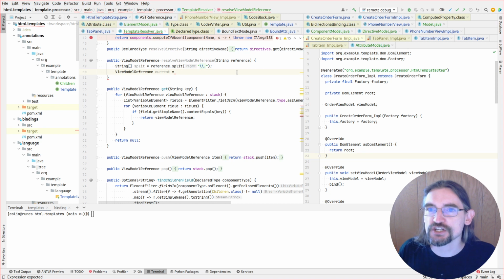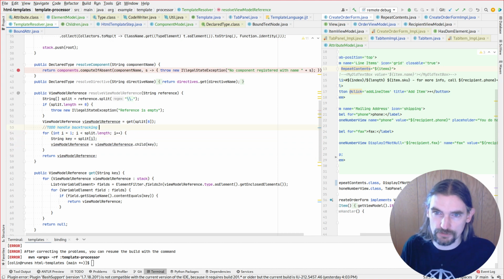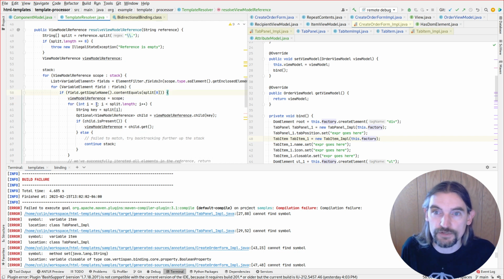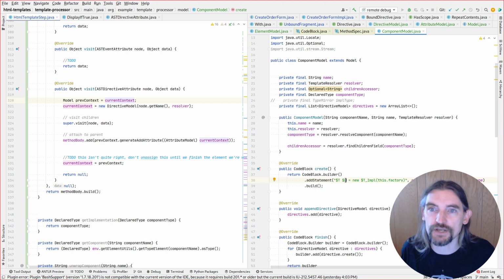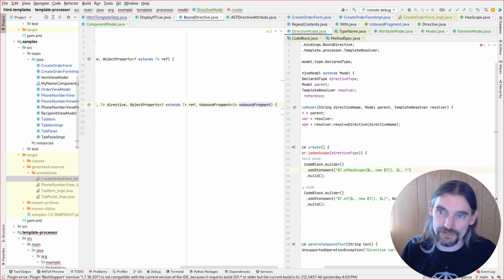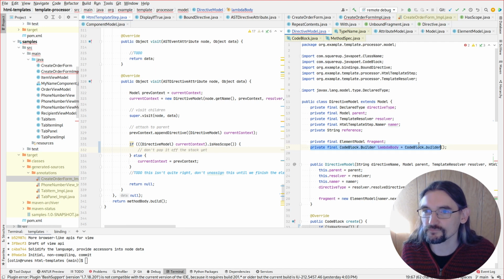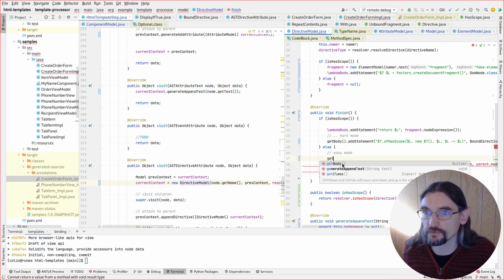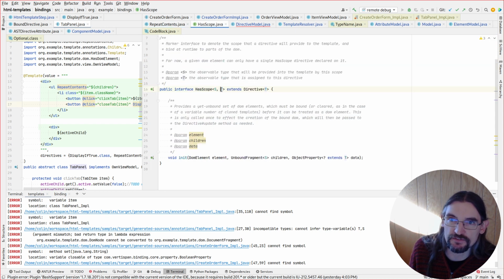Codegen for HTML template binding